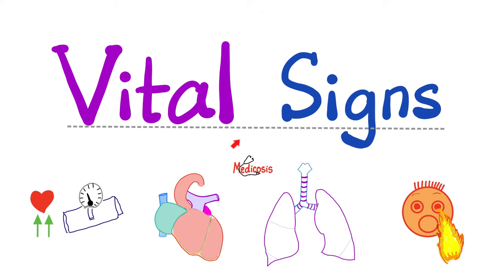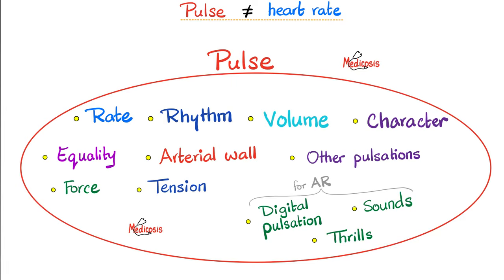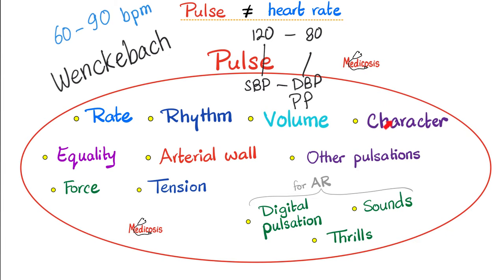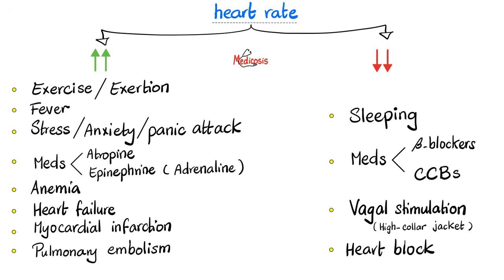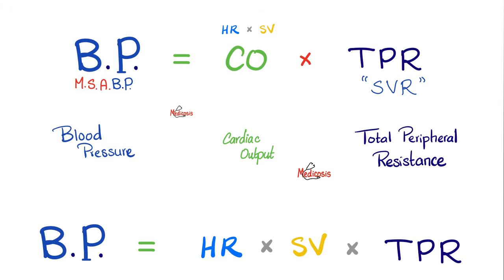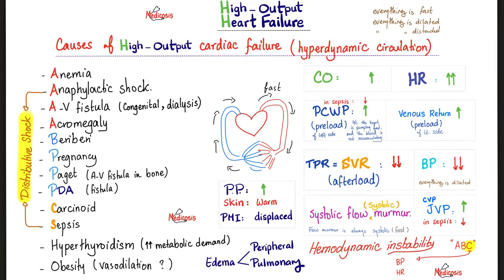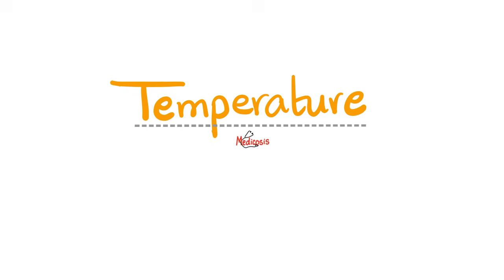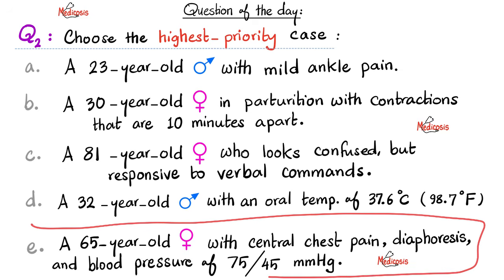Vital Signs - Pulse, Blood Pressure, Respiratory Rate, Temperature - Patient assessment - EMS, EMT